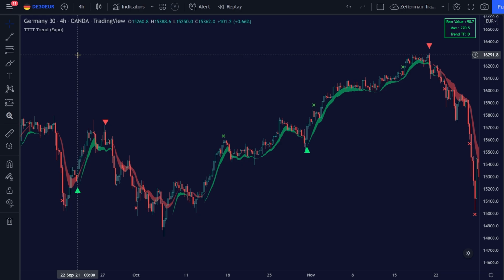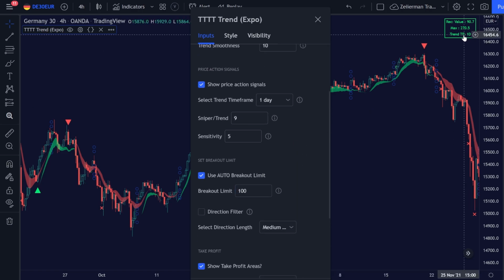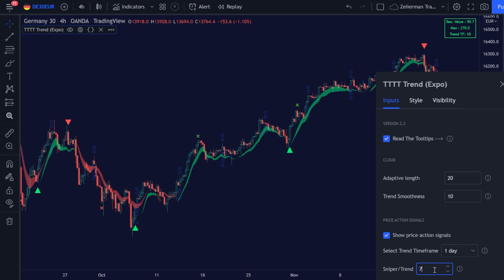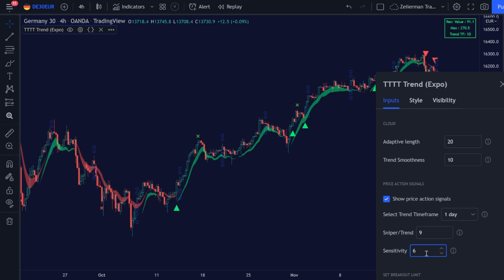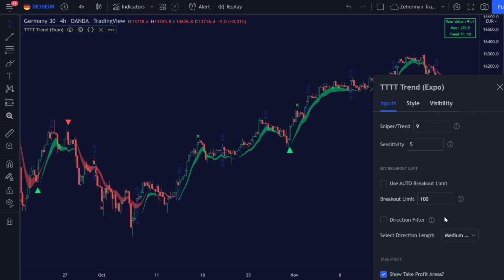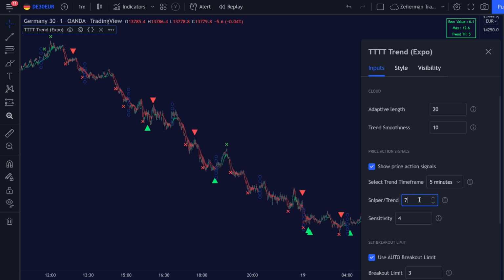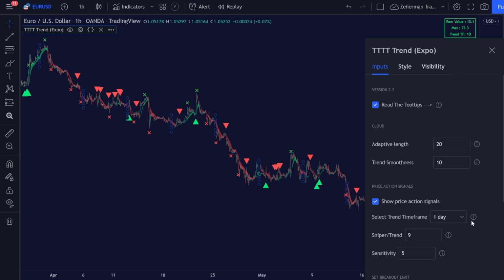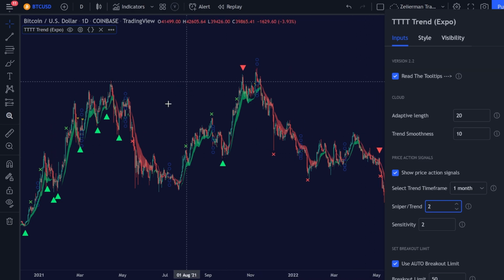Get HUGE Profit and high accurate Trend Breakout Signals!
Trend Breakouts Signals with a high winning rate and huge profit potential. Works on any market and timeframe! Super easy to setup and use!

We are happy for all our users that can take part in this update and trade Trends like professionals!

Hear what our users say about the indicator:
"I also updated the TTTT Trend with the sniper entry and wow! I LOVE IT! Now I feel it's literally PERFECT!!! I can't thank you enough!! 😍"

" I just put it on my chart and it looks amazing"

"TTTT Trend update is amazing"

Much appreciated, Enjoy! Comment on the video on what we should cover next!

GET ACCESS TO THE INDICATOR BELOW

00:00 - Trend Breakouts
01:00 - Setting Panel explained
02:35 - Each setting explained
02:50 - Trend Timeframe
03:44 - Sniper/Trend
05:30 - Sensitivity
07:24 - Breakout Limit
08:42 - Direction Filter
09:27 - Example 1 min chart
11:26 - Example 15 min chart
12:40 - Example 1 hour chart
12:40 - Example Daily chart